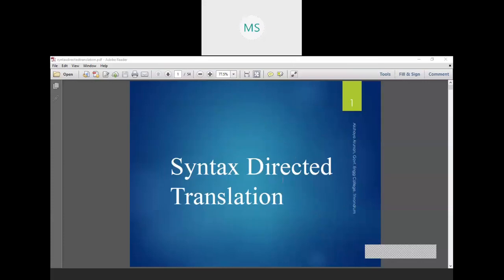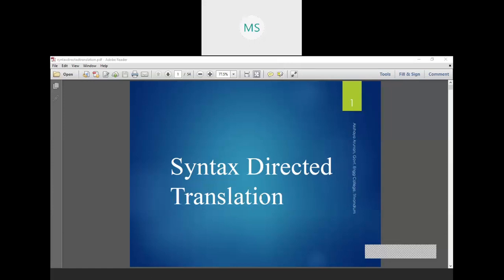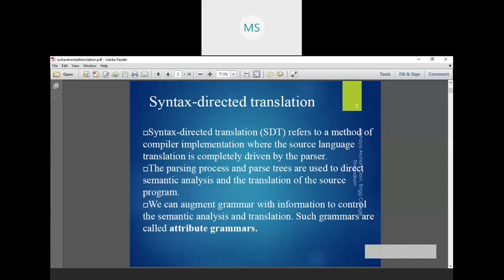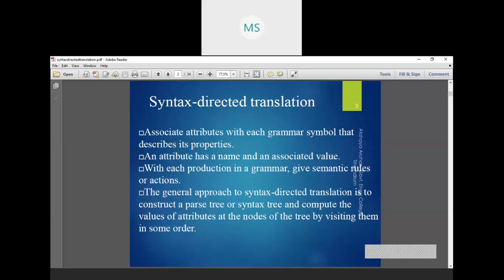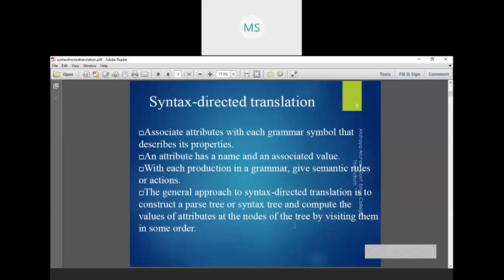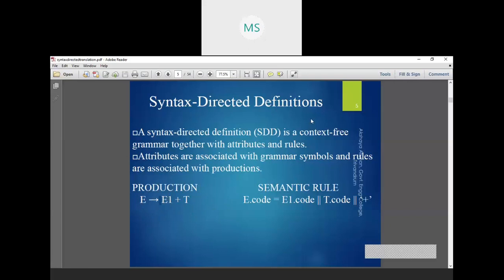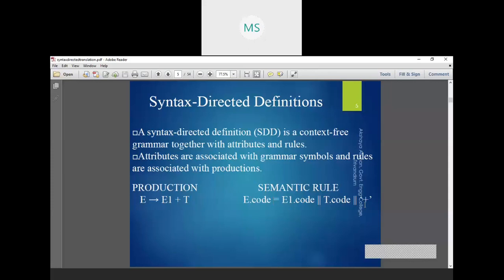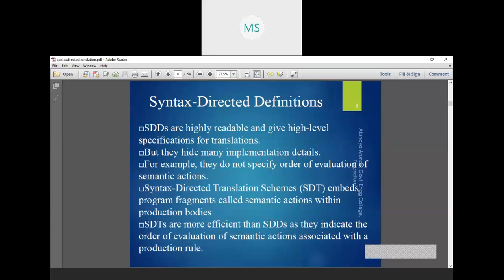Introduction to syntax directed translation From Maya B S BIT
Introduction to syntax directed definition and syntax directed translation